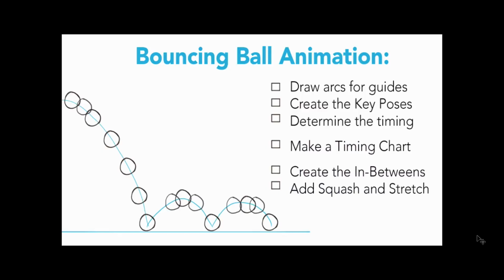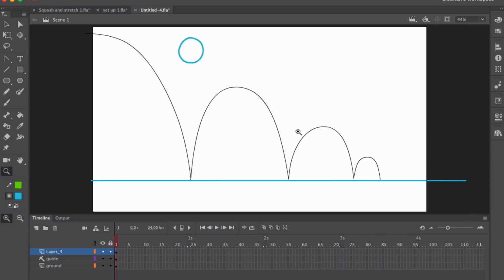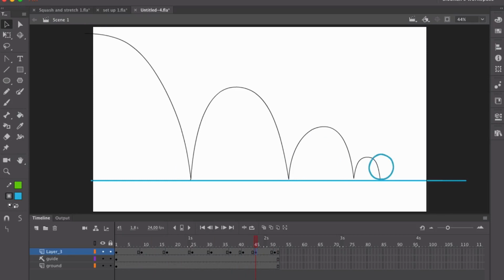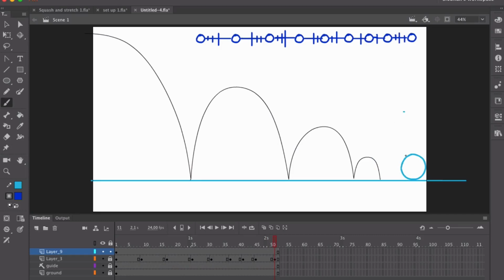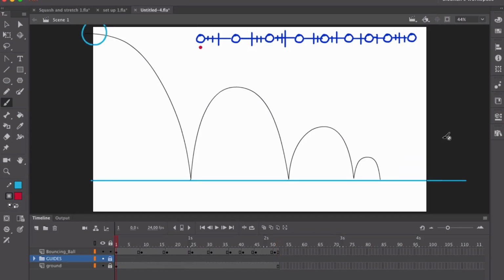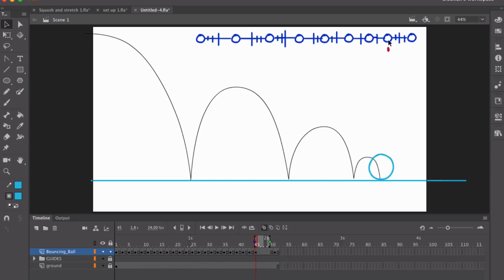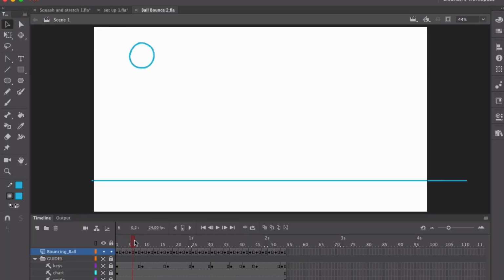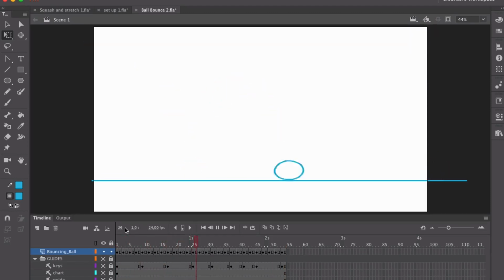Bouncing Ball with Adobe Animate